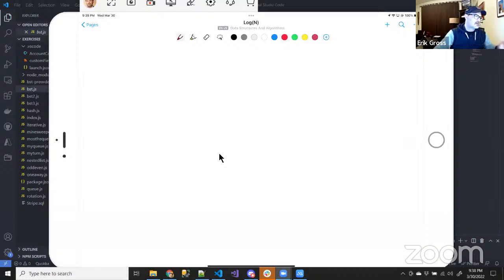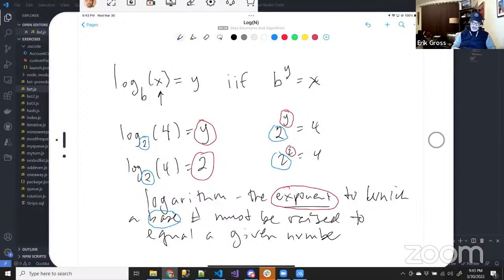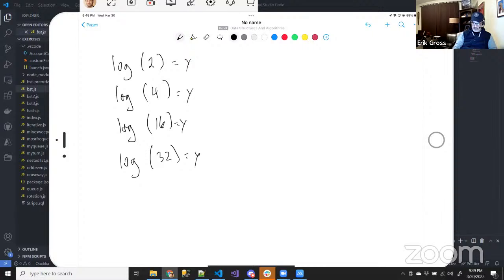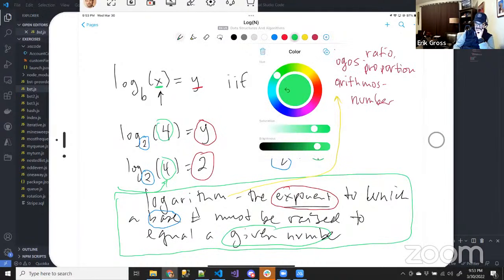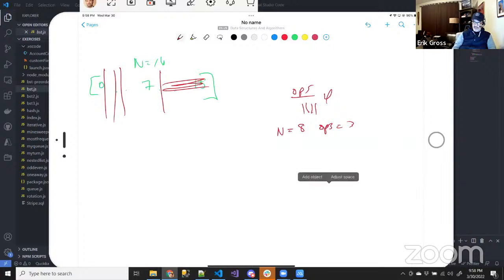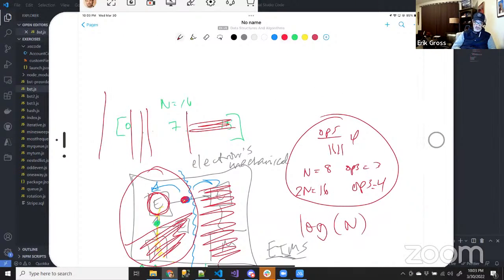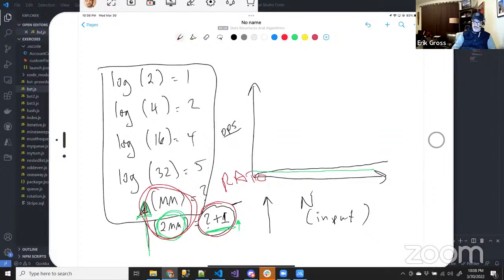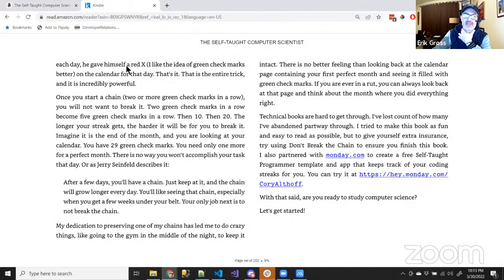Erik Learns in Public - Log(N) Complexity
I'm studying Data Structures and Algorithms. I had gotten pretty confused about the "log of N" complexity a few months ago, and I actually stopped studying the subject because if it.

Turns out the entire problem rested on one misunderstood word - and not even the word itself, but the DERIVATION of the word.

I finally cleared it up (in an article about the Bible, interestingly enough), and it was awesome.

So I wanted to share it, so I could work out my thoughts on it and hopefully help others.

Hat tip to Cory Althoff, author of "The Self-Taught Computer Scientist", and also to algoexpert.io - their video on log(N) complexity is excellent.